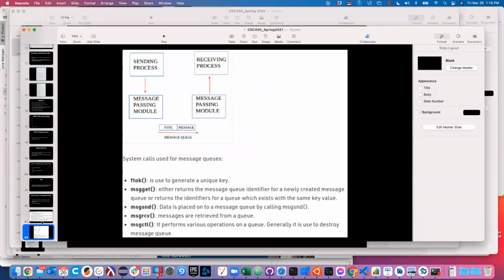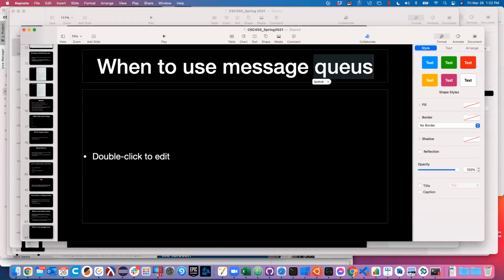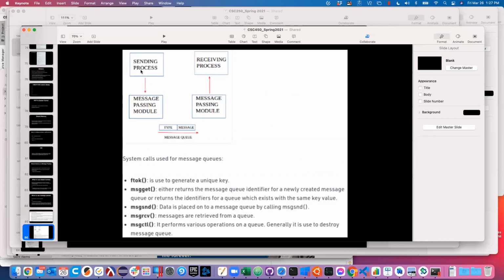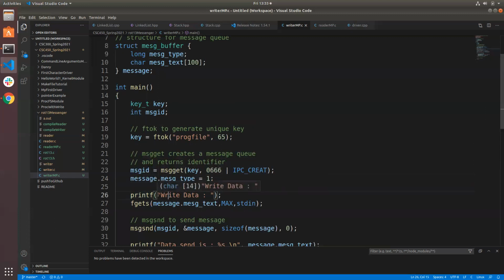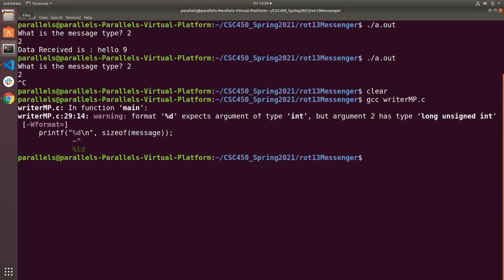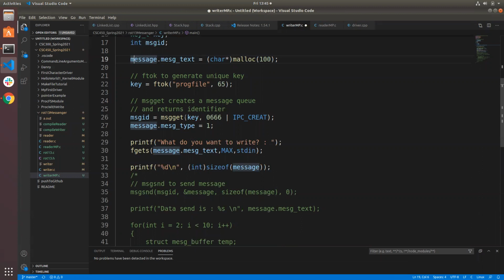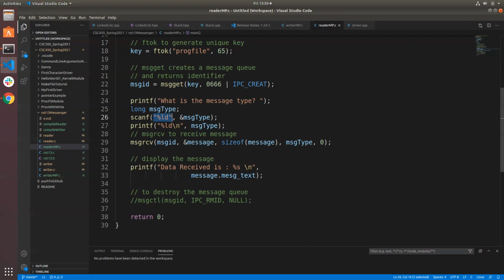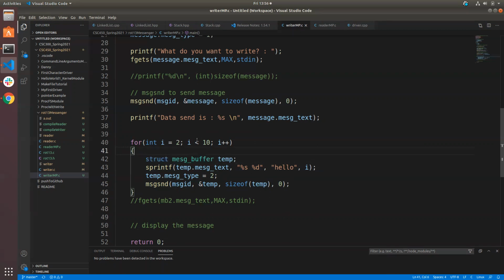CSC450 3/26/21 Message Queues